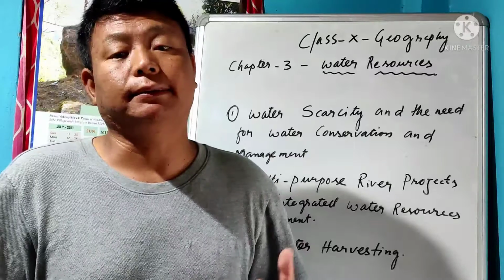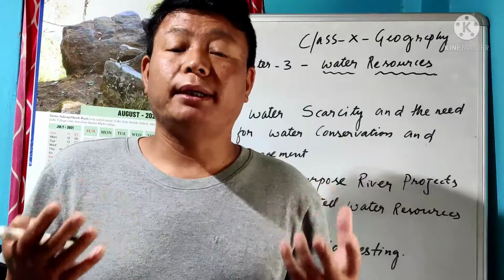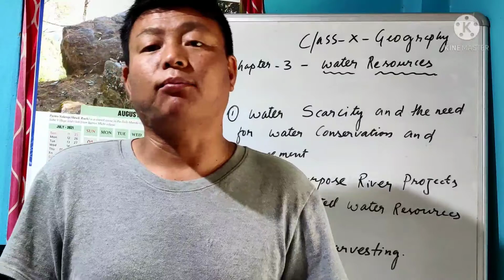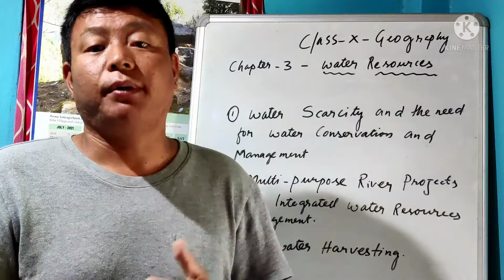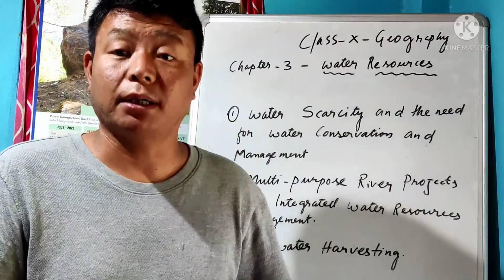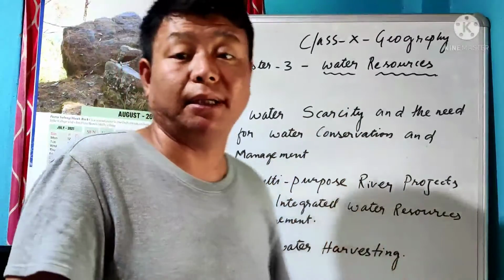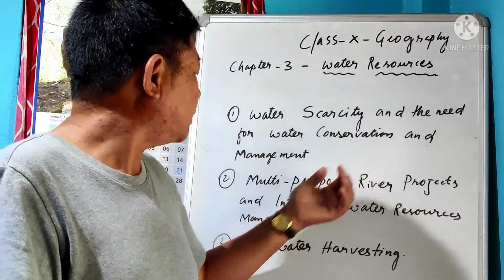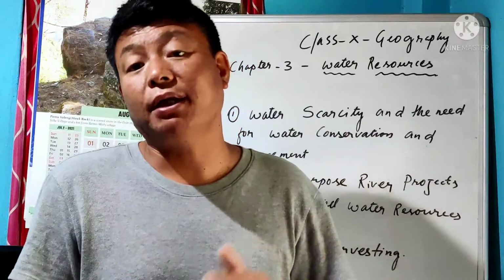Class X Geography chapter 3 part 1